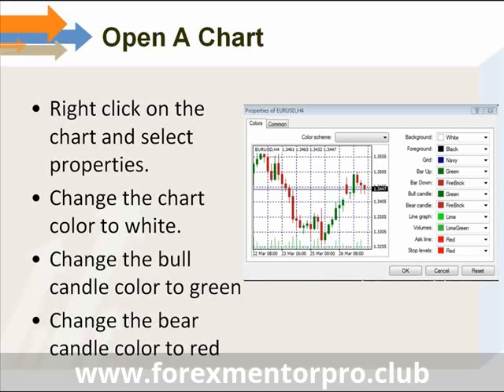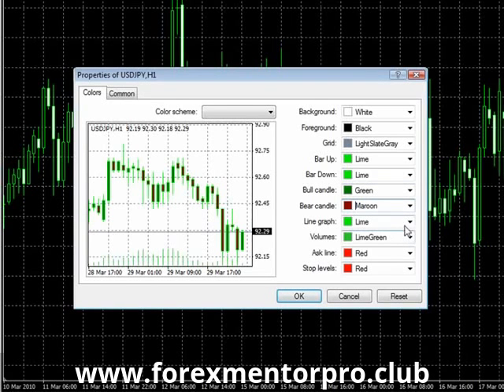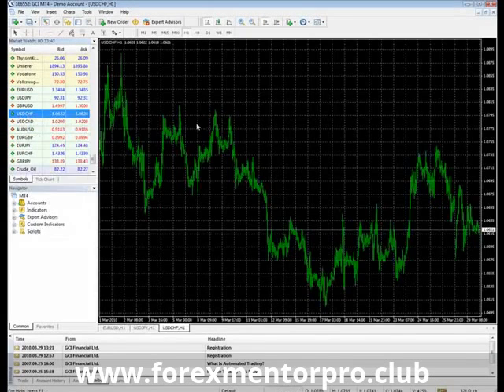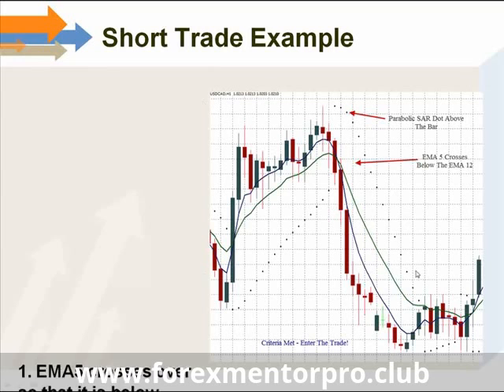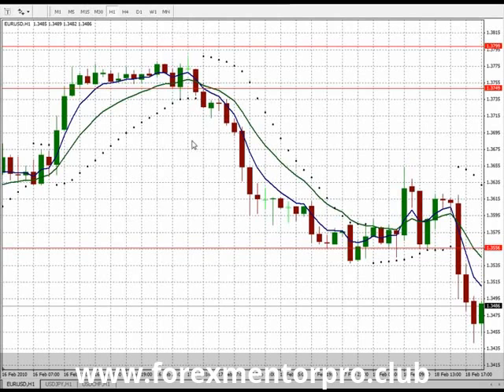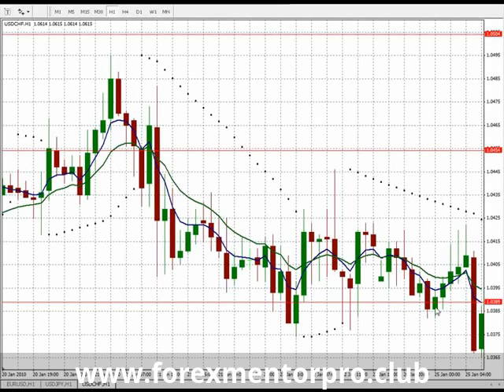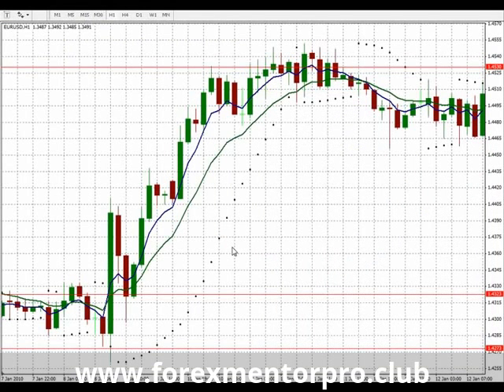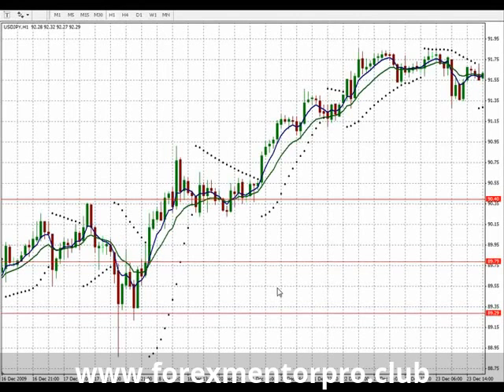Forex Trading Strategy using EMA & PARABOLIC SAR Indicator by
Forex Trading Strategy using EMA & PARABOLIC SAR Indicator

Ready To Get Serious Results From Your Trading? Get The Tools & Trading Systems You Need To Start Making Consistent, Bankable PROFITS!

Join the prestigious club of Forex traders. Your trading success starts here at this link!